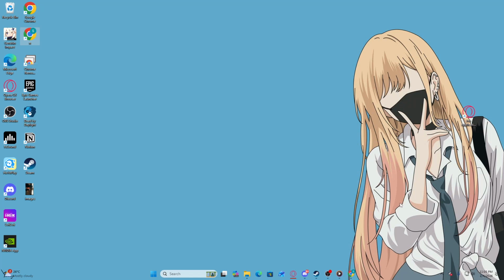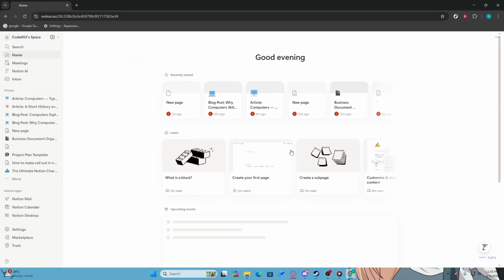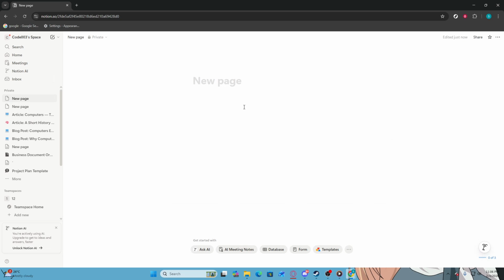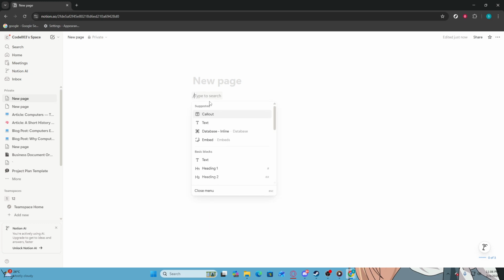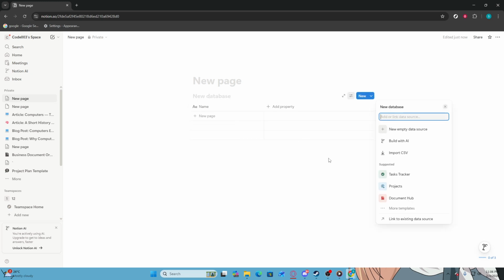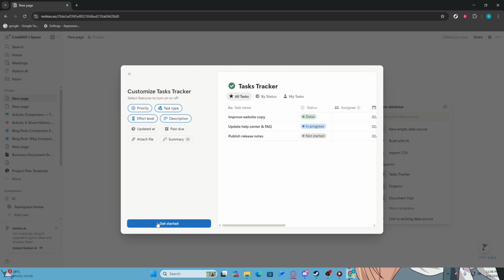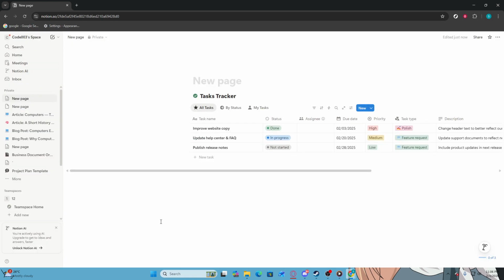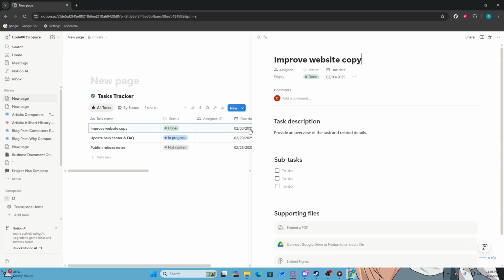How to switch between side peak and centre peak on Notion PC[FULL GUIDE]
In today's Video we cover, How to switch between side peak and centre peak on Notion PC